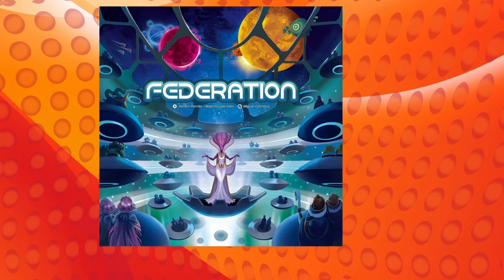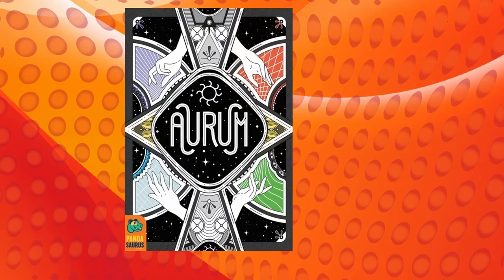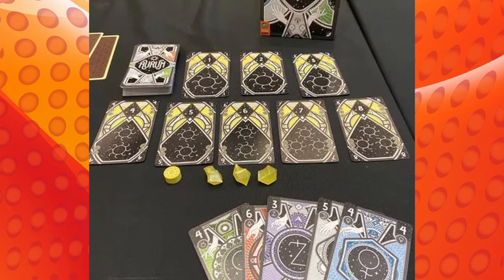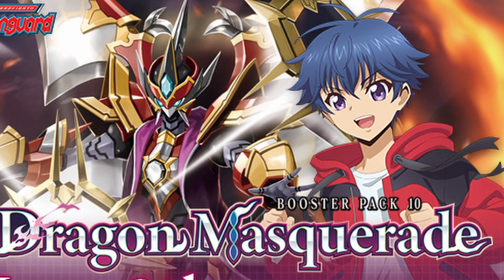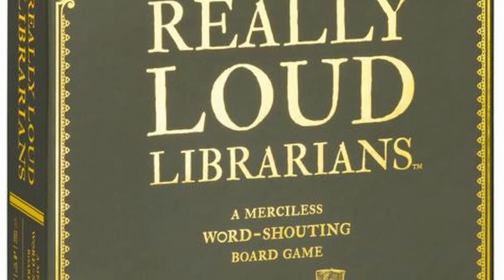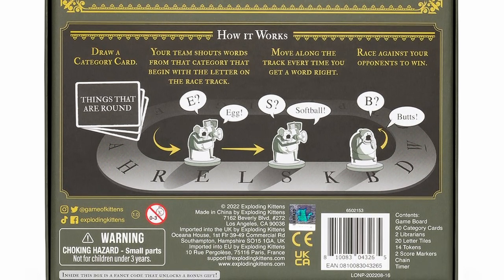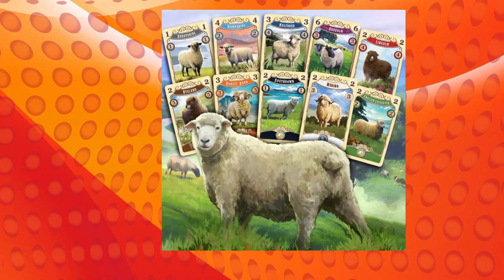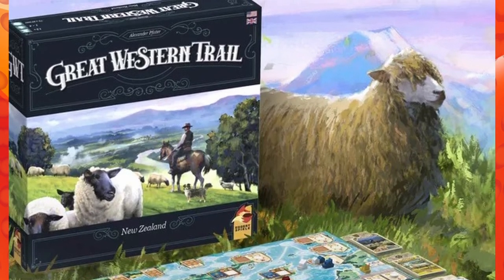Federation || Tabletop Spotlight